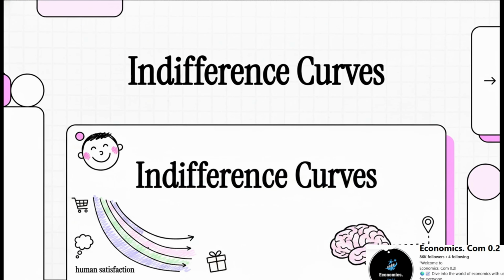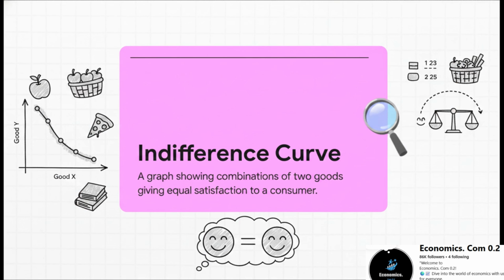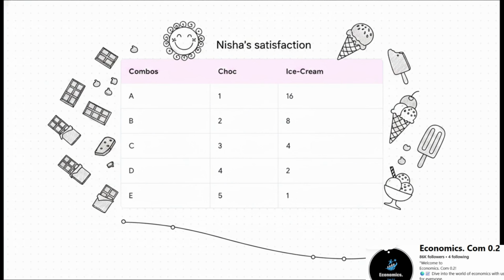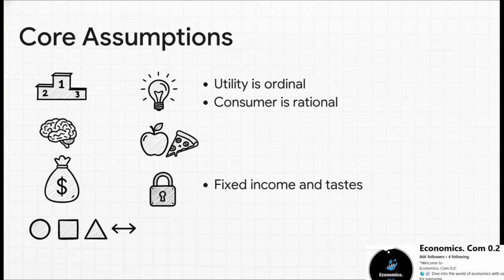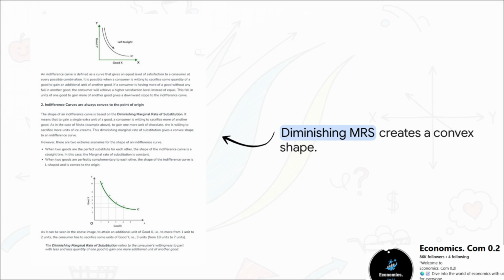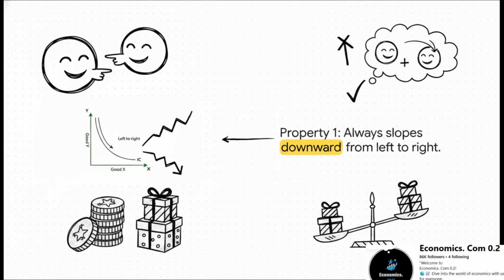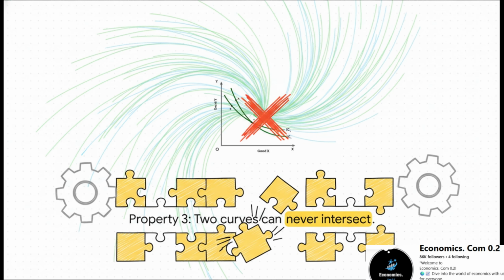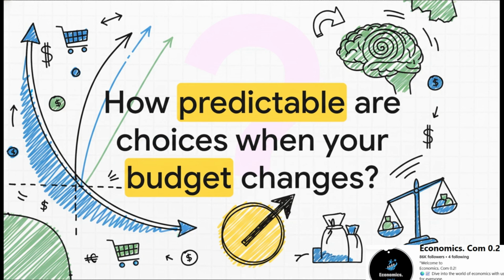Indifference Curve Analysis Simply Explained! 📉 Assumptions & Properties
What is an Indifference Curve? In this video, we break down indifference curve analysis completely, making microeconomics simple, easy, and fun to understand!

Whether you are studying for CBSE Class 11, Class 12, CA Foundation, UPSC, or College Economics, this video covers everything you need to score 100% on this topic.

👇 What You Will Learn in This Video:
0:00 - Introduction to Indifference Curve
0:45 - Meaning & Indifference Schedule (Chocolate vs. Ice Cream Example)
2:15 - What is an Indifference Map & Indifference Set?
4:00 - 5 Basic Assumptions of Indifference Curve Analysis (Ordinal Utility, Rational Consumer)
6:15 - Marginal Rate of Substitution (MRS Formula Explained)
7:45 - 5 Critical Properties of Indifference Curve (Why it's convex, downward sloping, etc.)

Target Audience / Exam Keywords:

economics class 11, economics class 12, ca foundation economics, microeconomics topics, economics by economics.com0.2, consumer equilibrium indifference curve, ordinal utility analysis